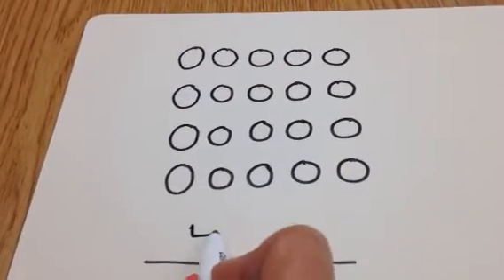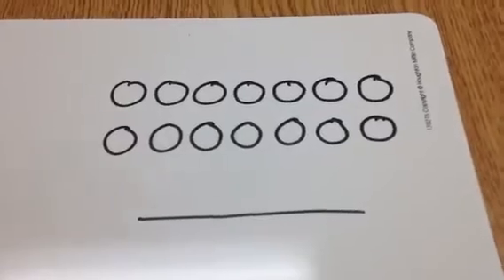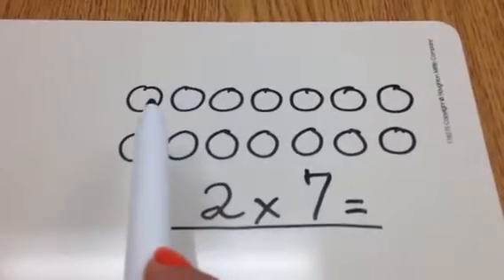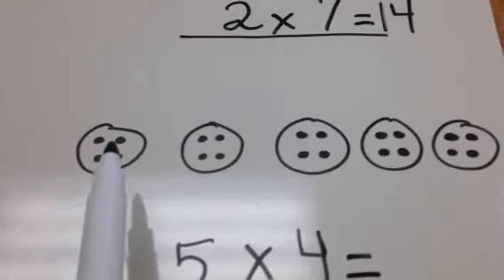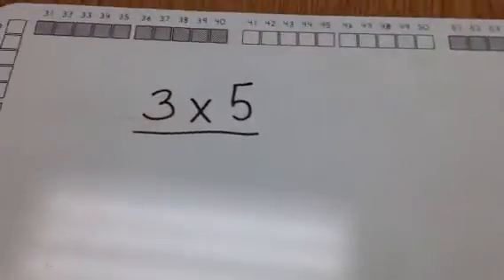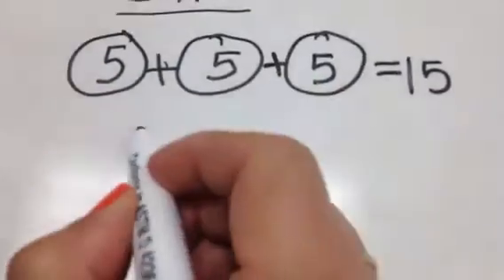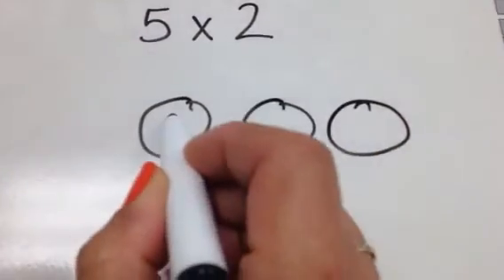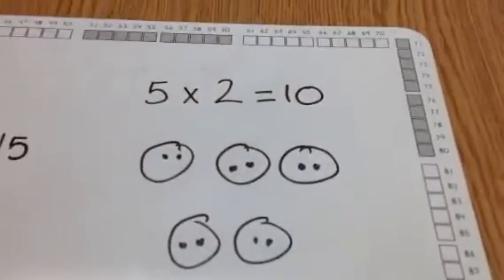Study guide for quiz